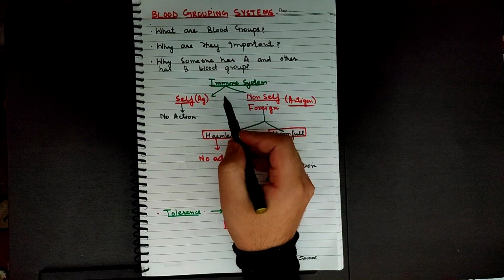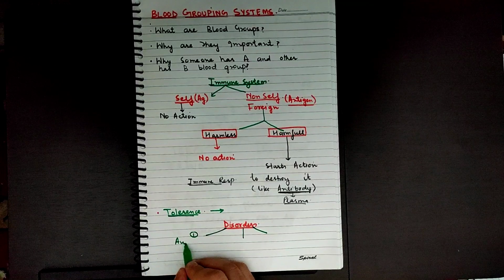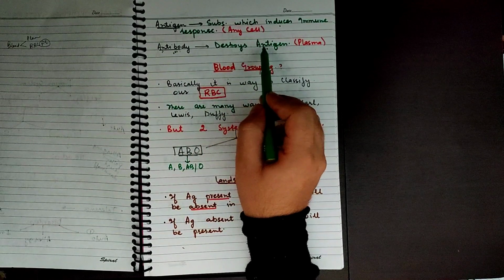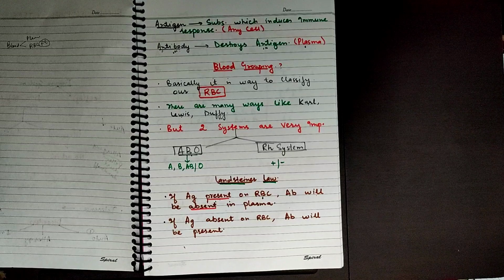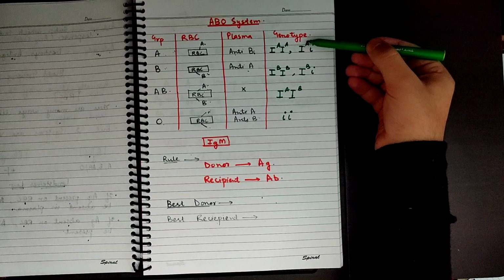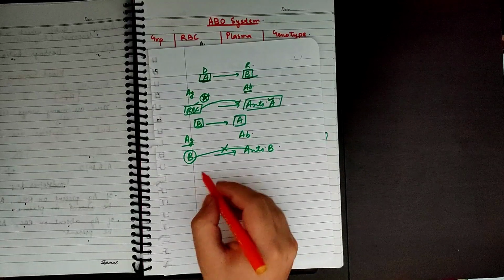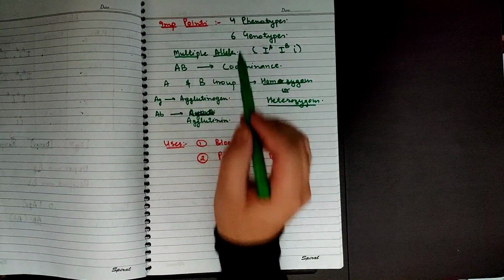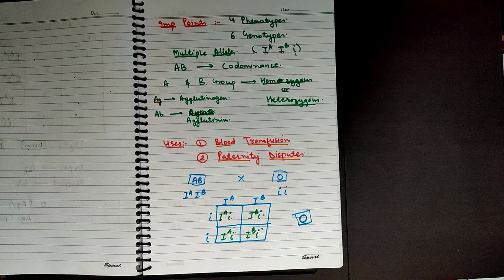blood grouping simplified/ABO blood group system.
Blood grouping is the way of classifying RBC of blood.
There are various blood grouping systems like Karl,Lewis ,Duffy.
But ABO system and Rh system are most important clinically.
they are based on Landsteiner law.
o is universal donor.
ab is universal recipient.
blood grouping helps in blood transfusions and paternity disputes.